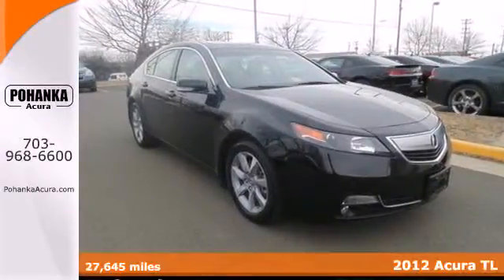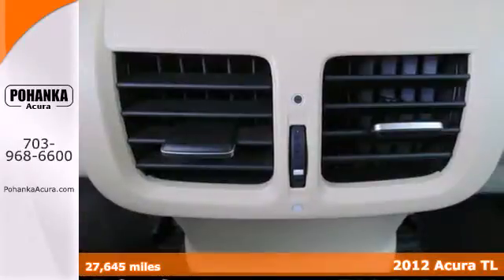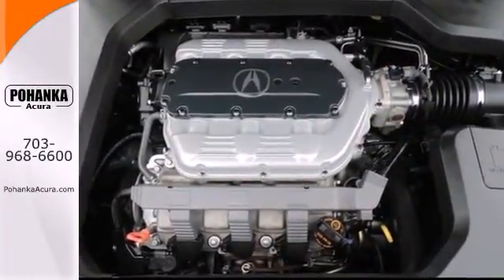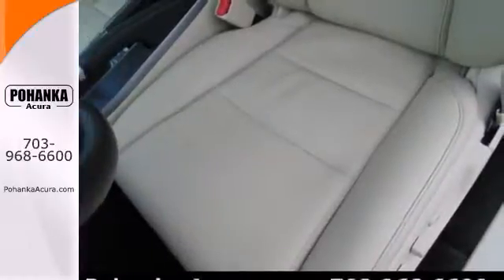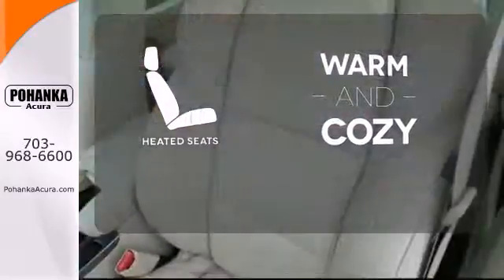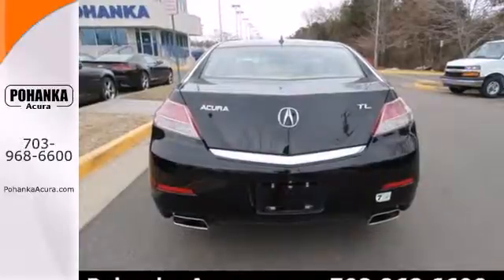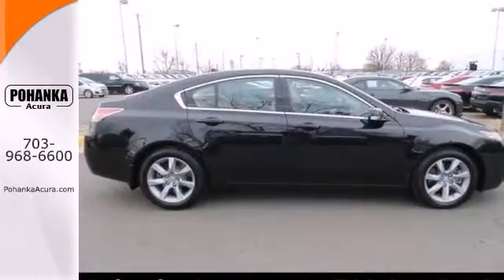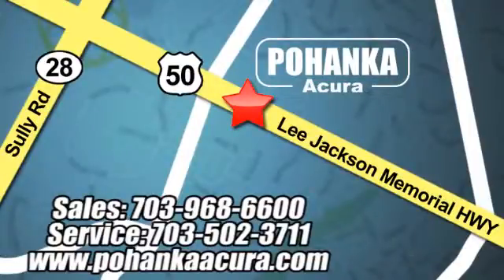2012 Acura TL Fairfax Acura Washington-DC, MD AEA006538A - SOLD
Year: 2012
Make: Acura
Model: TL
Trim: 3.5
Engine: 3.5L V6 SOHC 24V VTEC
Transmission: 6-Speed Automatic
Color: Black
Mileage: 27645
Stock #: AEA006538A
Don't wait another minute! The Pohanka Acura EDGE! Don't pay too much for the gorgeous-looking car you want...Come on down and take a look at this gorgeous 2012 Acura TL. This TL will take you where you need to go every time...all you have to do is steer! All prices exclude taxes, title, license, and dealer processing fee of $499.00. Published price subject to change without notice to correct errors or omissions or in the event of inventory fluctuations. All features not on all vehicles. Vehicles shown are for illustration purposes only. ** MPG is based on 2012 EPA mileage estimates. Use for comparison purposes only. Do not compare to models before 2008. Your actual mileage will vary, depending on how you drive and maintain your vehicle.

Address:
13911 Lee Jackson Hwy Chantilly VA